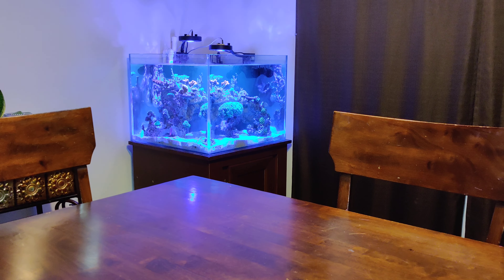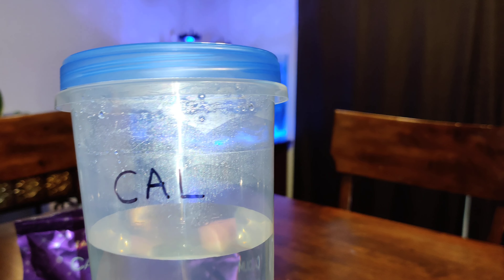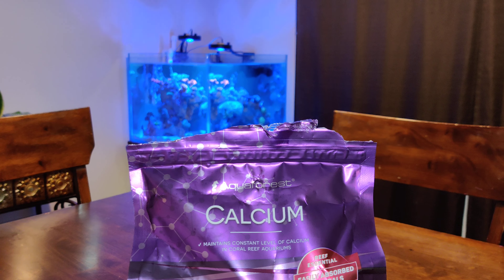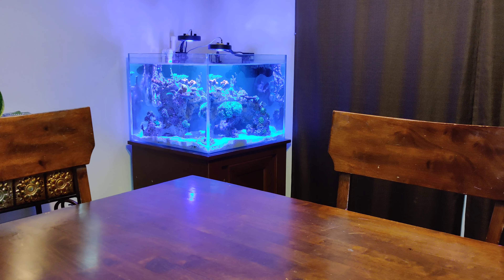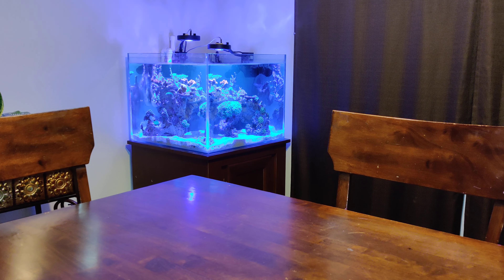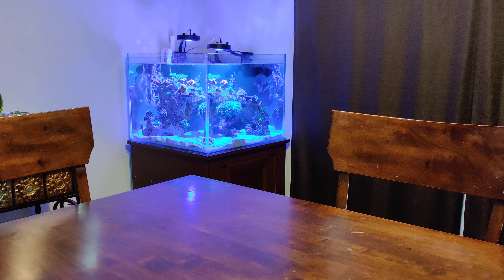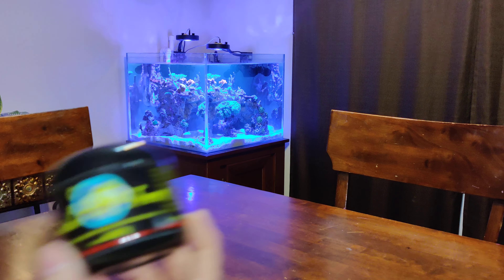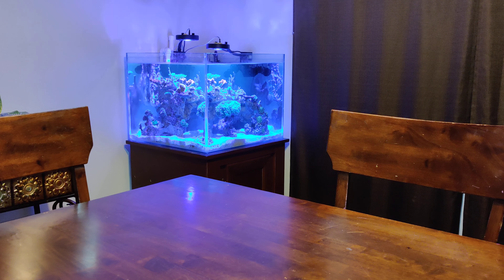What do I dose and feed my reef??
A little about the products and foods I use.